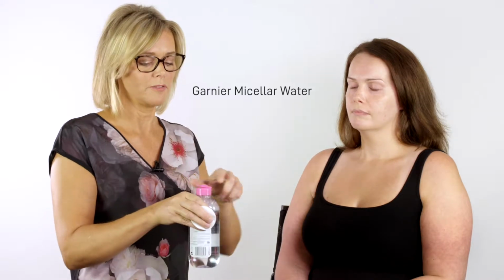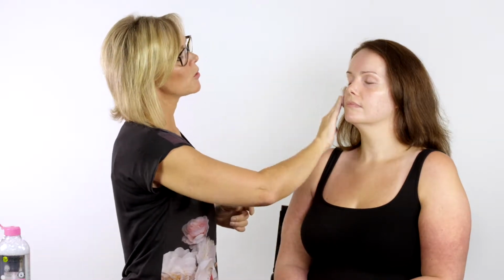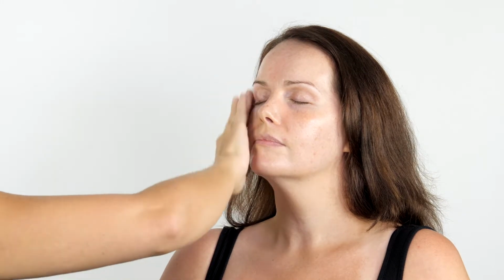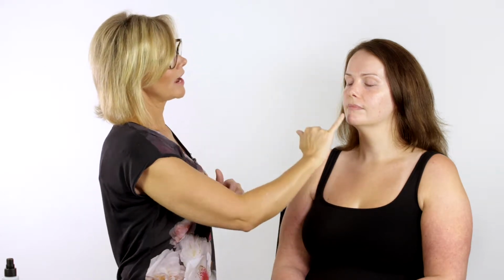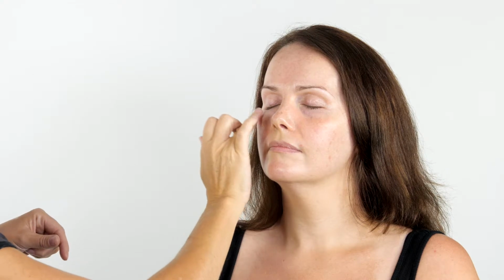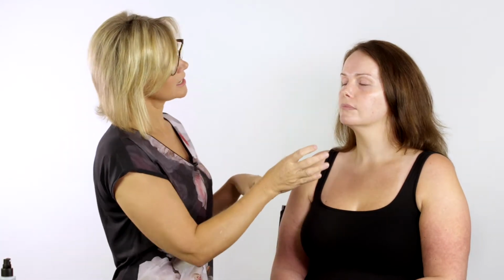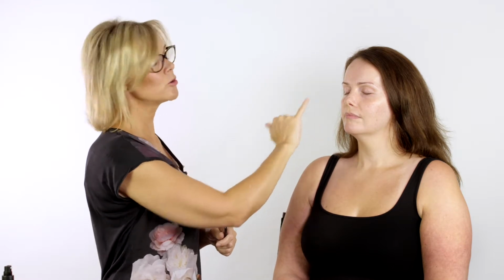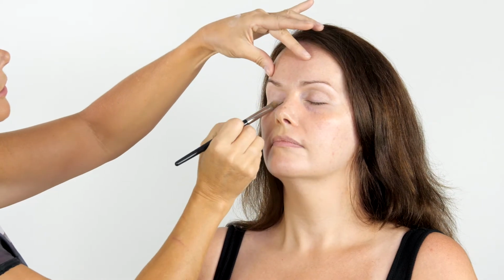Preparing your skin for make-up - Skincare tips, Prepping and Priming the skin.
Beautiful make-up starts with well cared for skin and a good skincare routine.  Your skin type and the products you apply to your skin before make-up play a huge part in achieving great makeup.
If you want gorgeously glowing skin that makeup lasts all day without touch ups you need to look after your skin and apply the right prepping and priming products.
No two people are the same so what works for a friend will not necessary work for you.
If you suffer with skin dryness, oiliness (both at the same time), enlarged pores, wrinkles, Rosacea or other skin issues prepping your skin with the right moisturiser and primer can make a huge difference to achieving flawless looking make up.
This video demonstrates how skincare and primers can help you to get great results with your make up